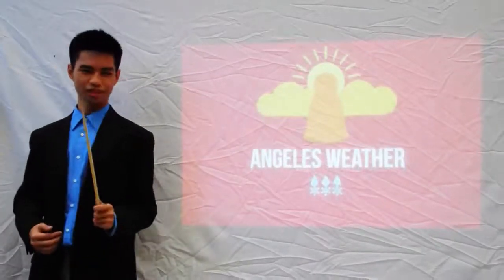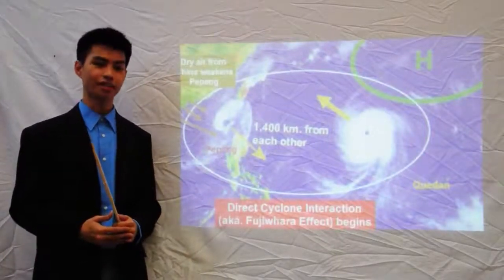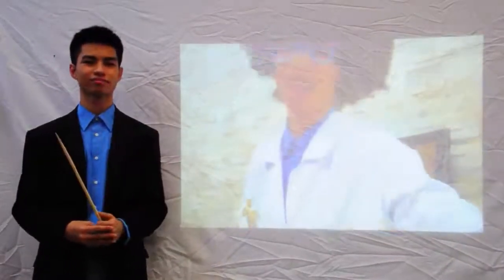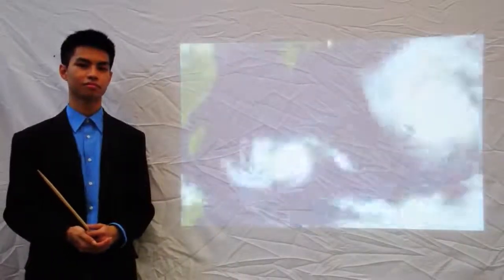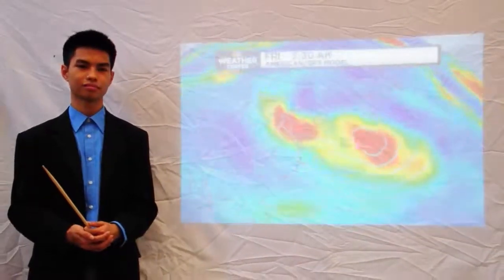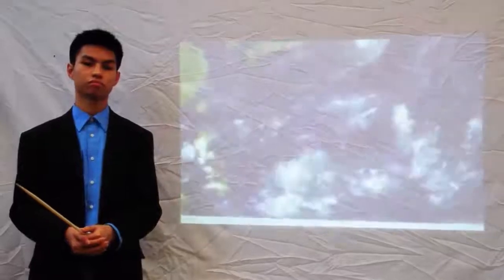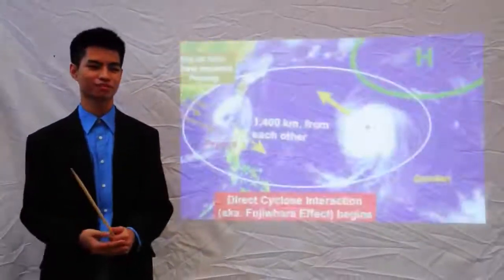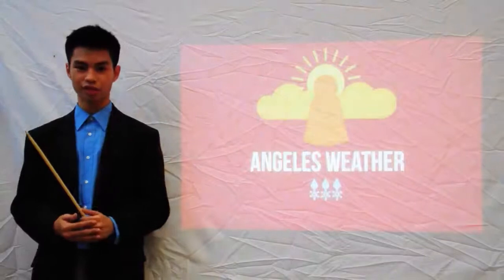PSHS B2019 The Fujiwhara Effect Mg 152126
Angeles Weather would like to bring you a special report: All about the Fujiwhara Effect! Join our top reporter, Migo Pagdanganan as he explores and explains the swirling magic of typhoons using the power of science.

Cast and Crew:

Migo Pagdanganan as the Reporter and Dr. Yolando

Jalyssa Fermo as Director, Cameraman and Prompter

Eins Amora as Video Operator, Technician and Propsman

(the script was a collaboration of all three :D)